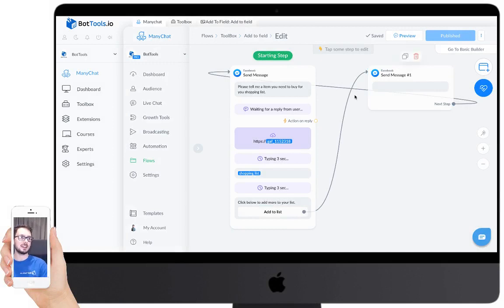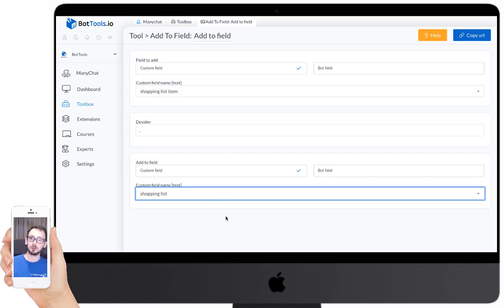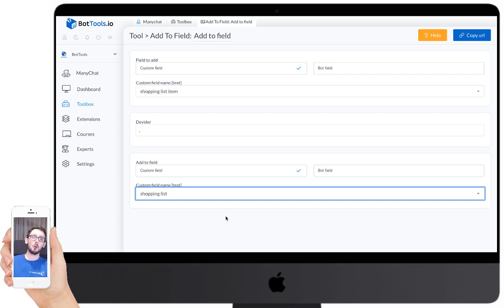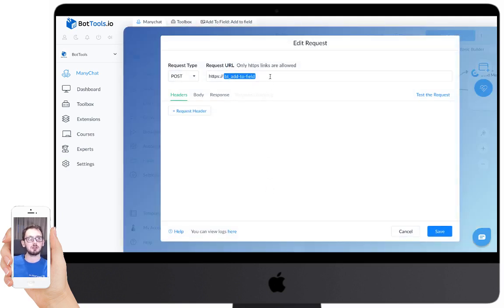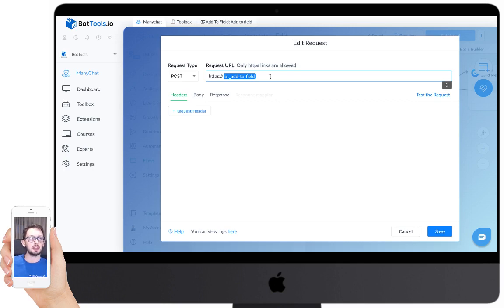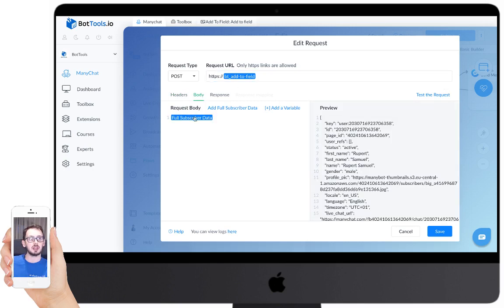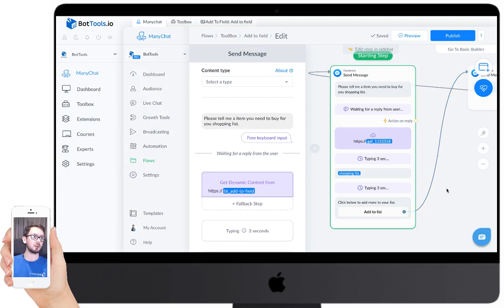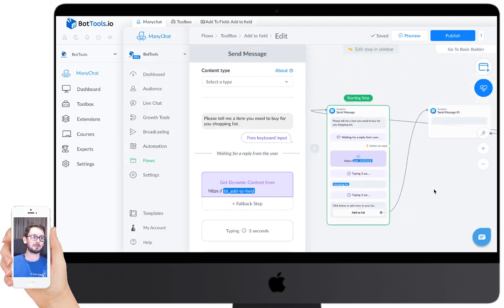Add to Field Tool From Bot Tools Made For Manychat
In this video you will learn how you can put multiple responses into one user field, with the Add To Field Tool from Bot Tools.

Use Case

You will be taken through a simple use case of a user creating a shopping list. First they add bananas, the chat bot then responds confirming that bananas have been added. Then the user adds cookies, and the chat bot then responds confirming that bananas and cookies have been added.

Implementation

First you need to create custom fields for the ‘shopping list item’ and ‘shopping list’ within ManyChat. Then, within Bot Tools, you can select whether the field to add (shopping list item) and the add to field (hopping list) will be user fields or bot fields, as well as the name of those fields. You can also select the type of divider you would like to use within the response.

Once you have put in your preferences, click onto the blue ‘Copy URL’ button. Then return to the flow and paste the URL into the ‘Request URL’ section of the dynamic content block. Following this, click ‘Body’ followed by ‘Full Subscriber Data’, and then ‘Save’.

Manychat Template

Please Note

When building the flow, please be sure to place the dynamic content block before the user field.